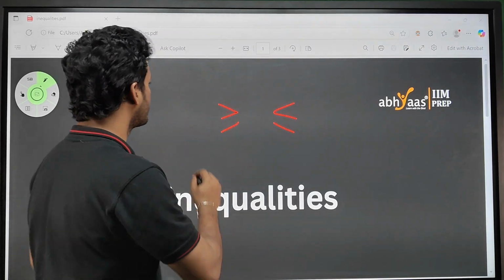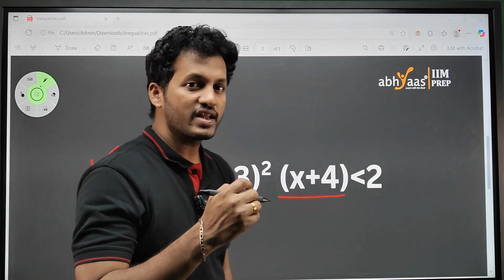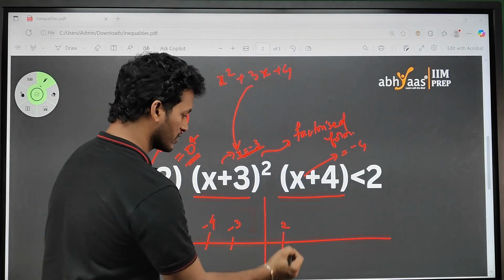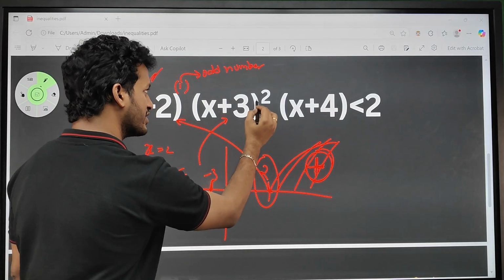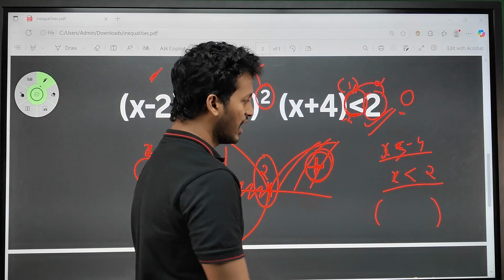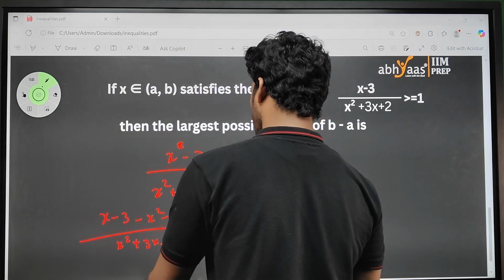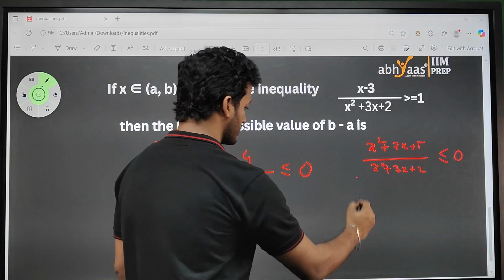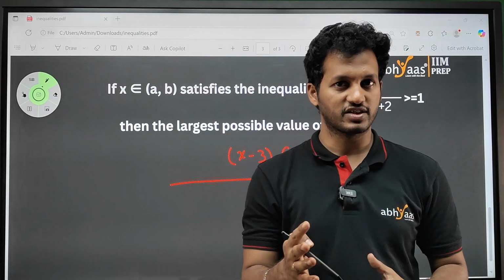"Crack BMSAT Algebra – Inequality Basics to Advanced | Part 11 IIM Kozhikode Prep"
📘 Welcome to Part 11 of the IIM Kozhikode BMSAT Program Series by Abhyaas IIM Prep!
In this session, Quantitative Ability Expert M. Prithvi Raj explains one of the most essential algebra topics – Inequalities – in a clear, structured, and exam-focused manner.

🔍 What you'll learn in this video:
✅ Understanding linear and quadratic inequalities
✅ Solving inequality-based expressions
✅ Graphical representation and solution sets
✅ Tips, tricks, and shortcuts for faster solving in exams

💡 Perfect for IIM BMSAT aspirants aiming to build a strong foundation in algebra and boost their Quant scores.

🎓 Topic: Algebra Functions – Inequality
📚 Series: IIM Kozhikode BMSAT Preparation – Part 11
👨‍🏫 Instructor: M. Prithvi Raj (Quantitative Ability Expert)